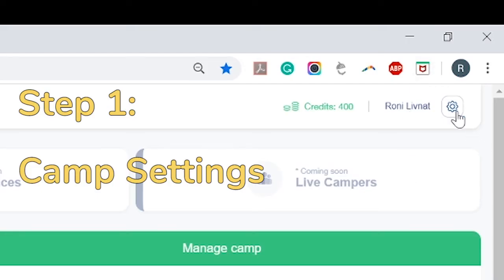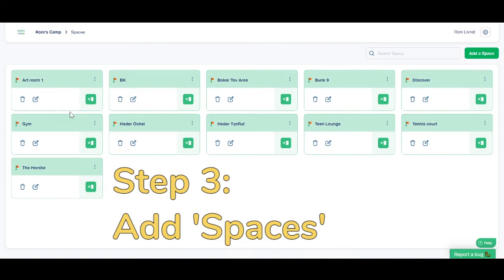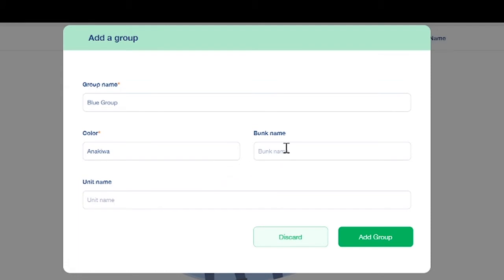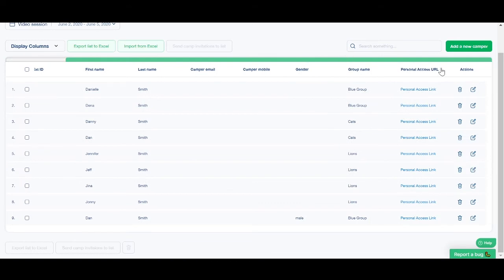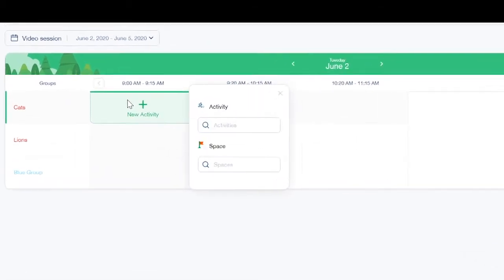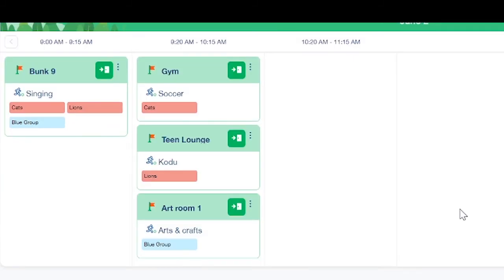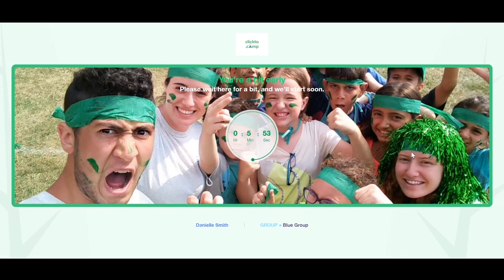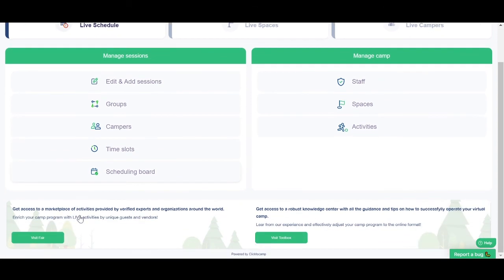How to set up your camp and sessions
It's so easy and fun to build your virtual camp on clickto.camp Live.
Join Roni for a quick tutorial and build your first sample session.